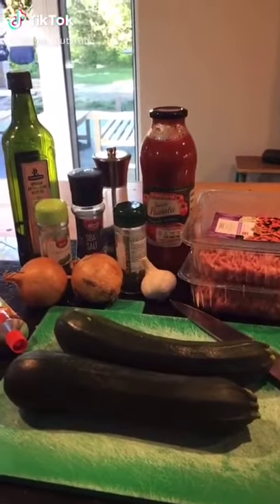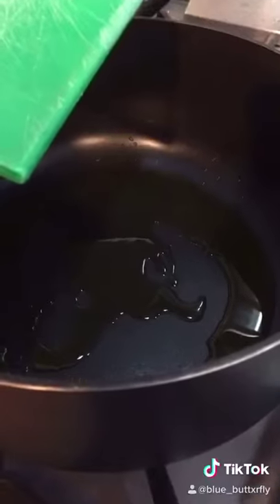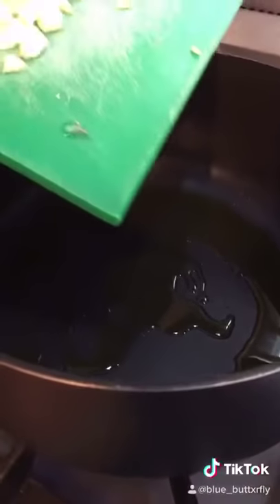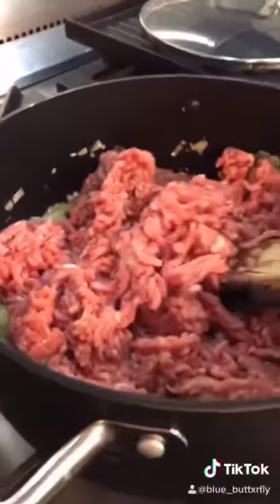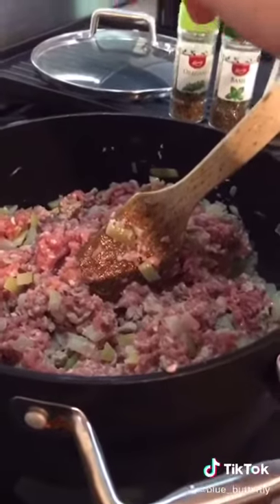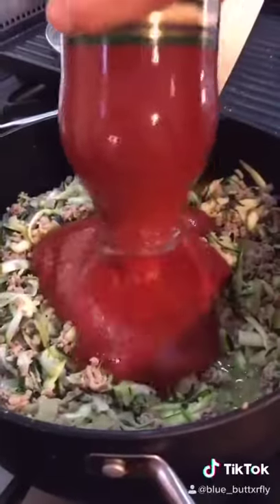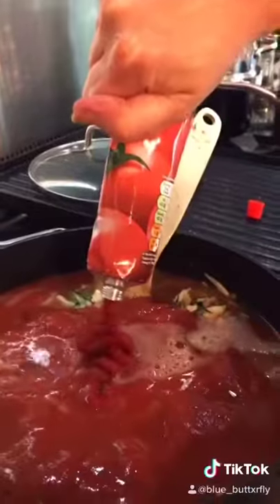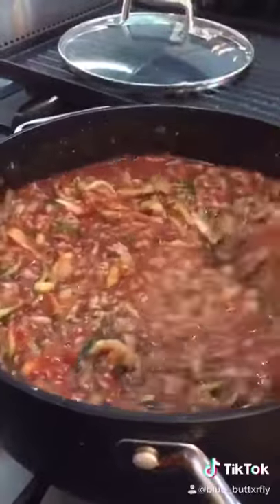#646 Turkey Bolognese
A light turkey bolognese served with free from pasta ideal for the 6FED diet, in fact, free from Egg, Dairy (Gluten)Wheat, Nuts, Soy, Fish